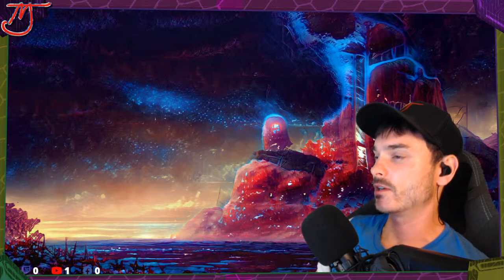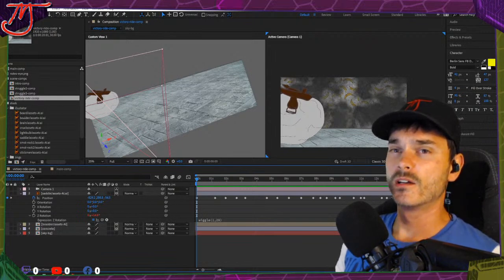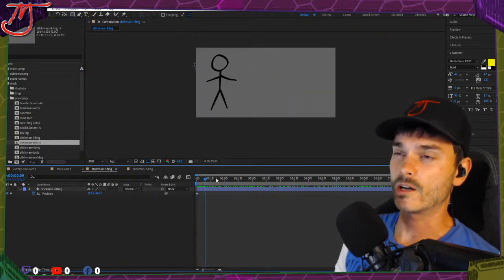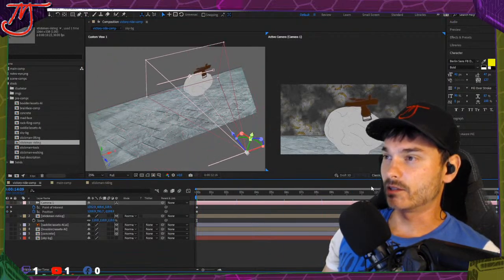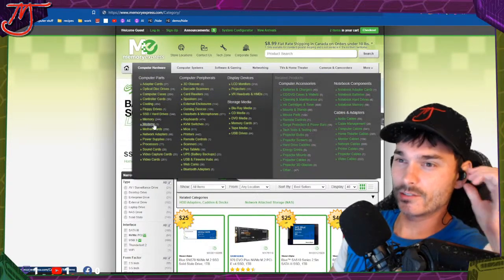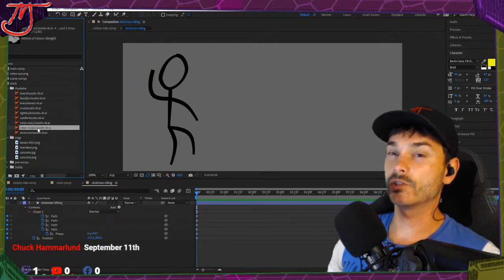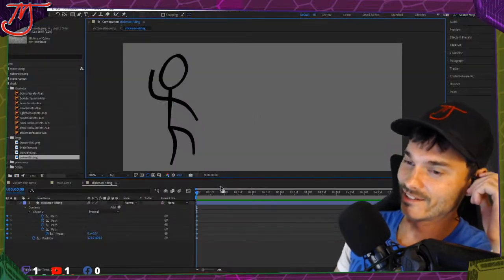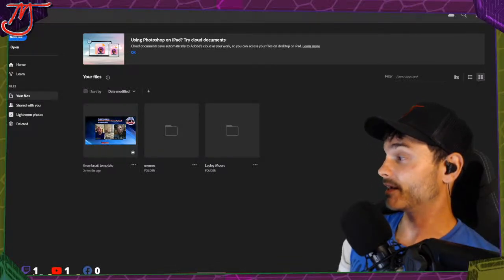Animate & Chill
MikeJar.ca